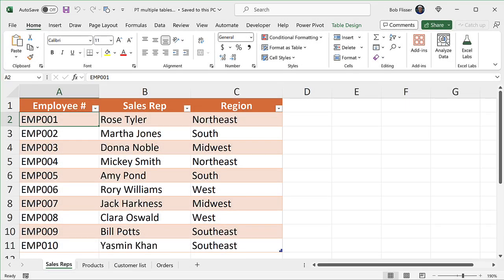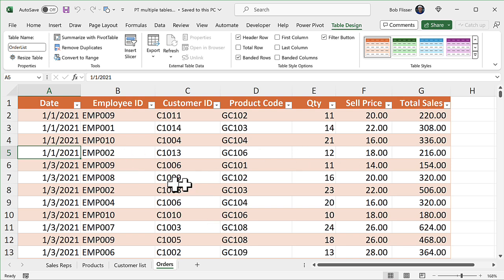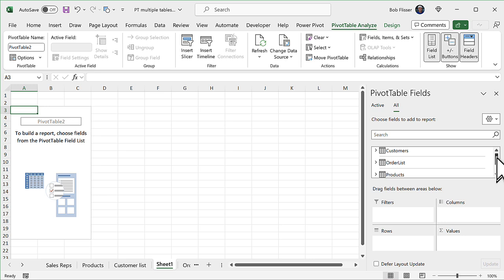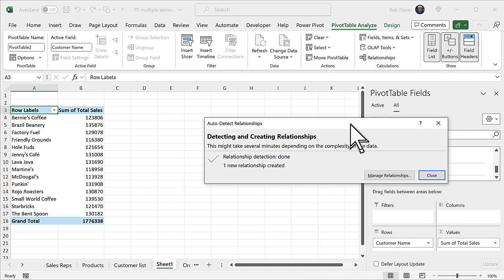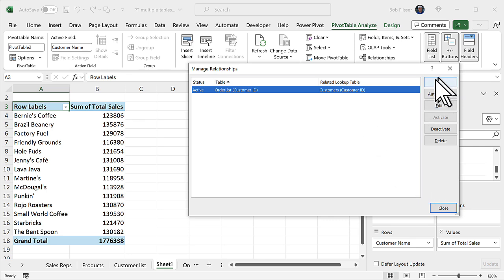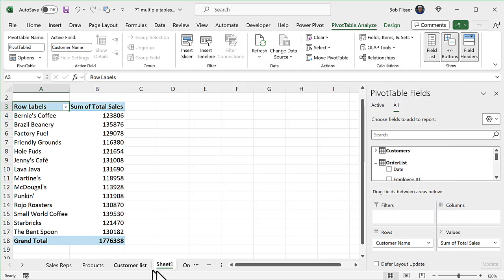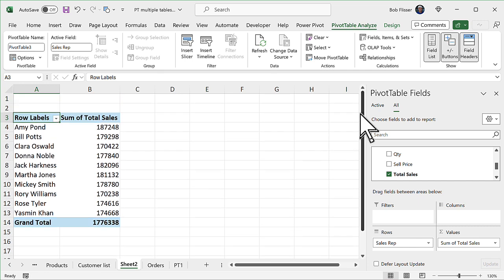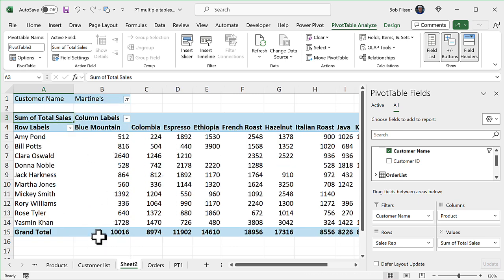Creating Excel Pivot Tables from Multiple Tables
Between the Sheets, Episode 57:
In the Windows editions of Excel, you can create Pivot Tables from multiple tables as the source. They can be in the same workbook or in separate workbooks. In this episode, you’ll learn how to do it.